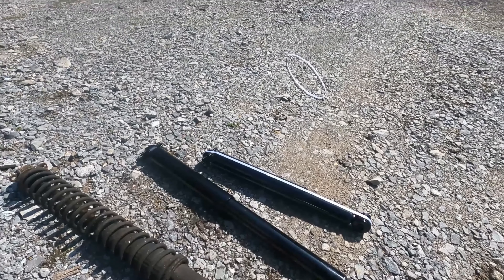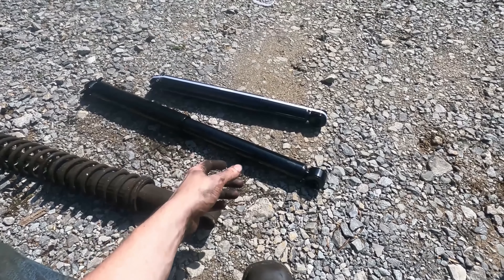GMT400 shock replacement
Its time to start getting things around the house fixt, and what better way to start than with the Wifes  dually. Y'all clearly what 6.5L content and I'm here to make if for you. Even though this truck might be going up for sale, we still have to resurrect the "redemption crew cab" my 1997 Chevy crew cab long bed 6.5L turbo diesel.